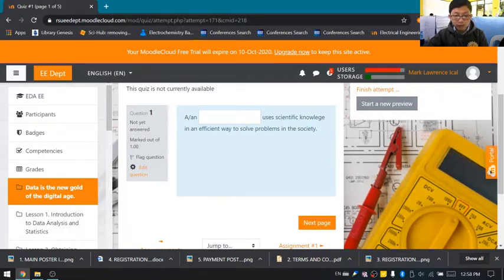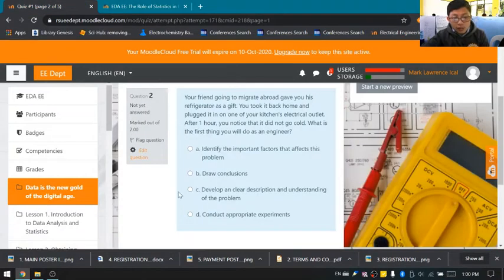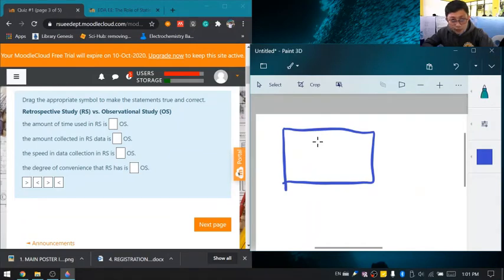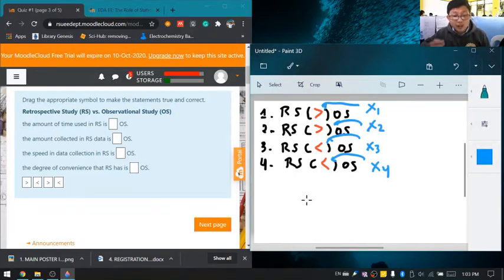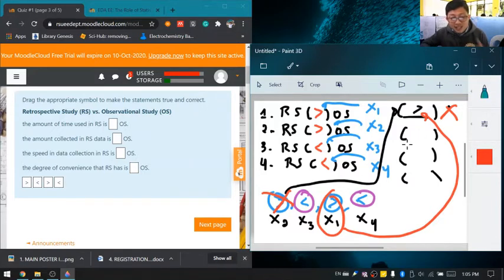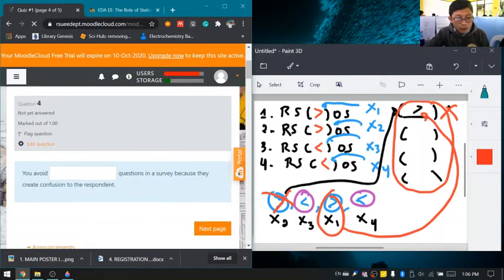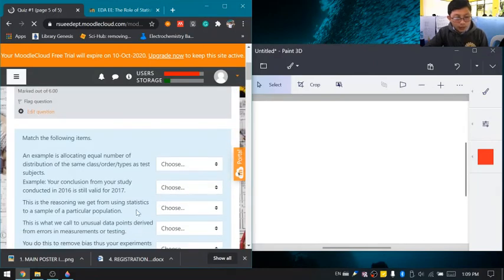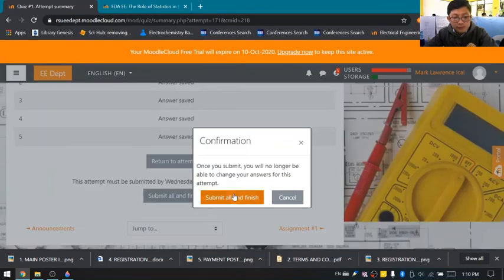Quiz 1 recap